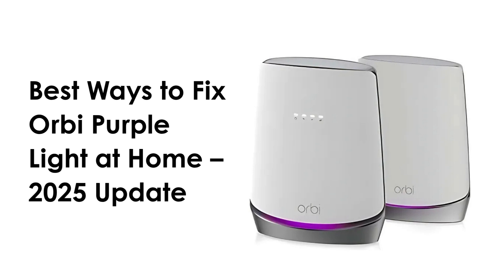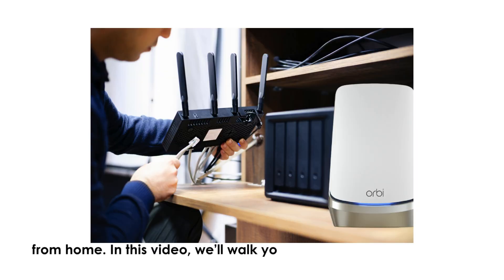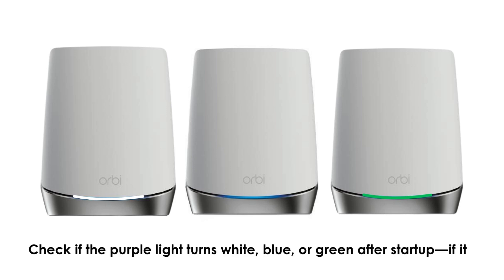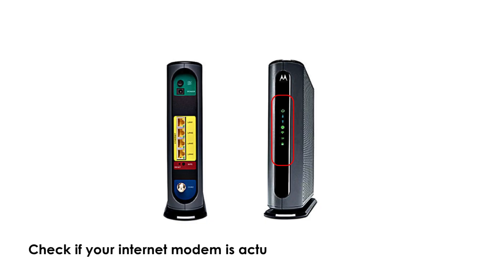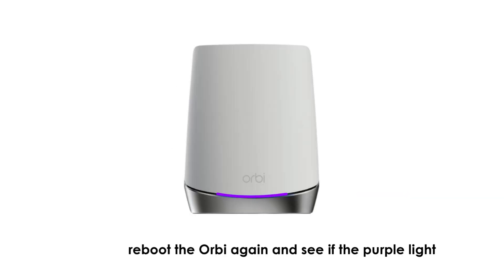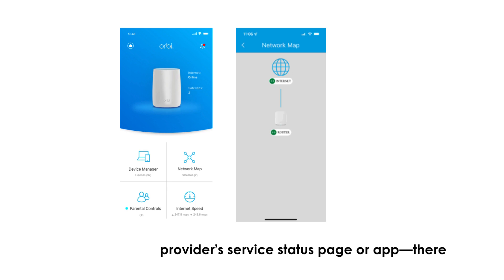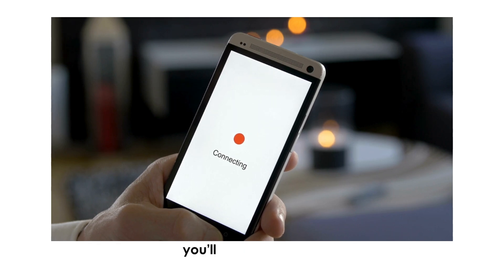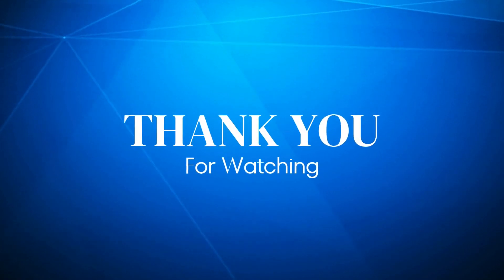Best Ways to Fix Orbi Purple Light at Home 2025 Update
Seeing a purple light on your Orbi router? Don’t worry — this updated 2025 guide shows you easy at-home fixes to solve the Orbi purple light issue, whether it's a connection problem, sync failure, or firmware glitch.

✅ What This Video Covers:
What does Orbi purple light mean?
Check modem connection
Restart and power cycle steps
Orbi router-to-satellite sync fix
Firmware update troubleshooting
Reset Orbi and reconfigure
Final tips to keep it running smoothly

📍 Support Available for USA & Canada